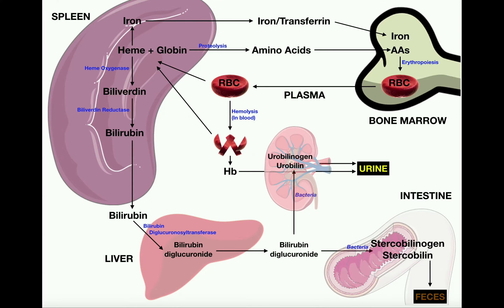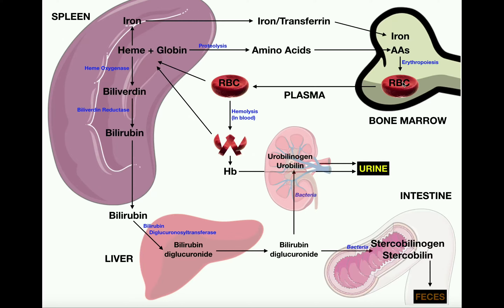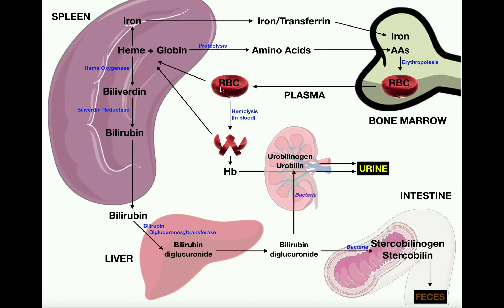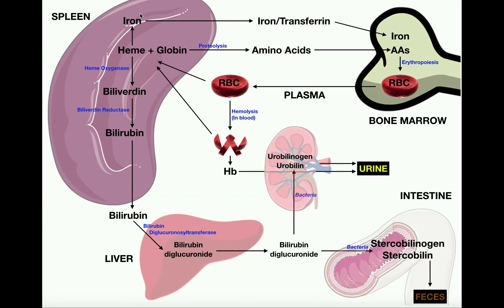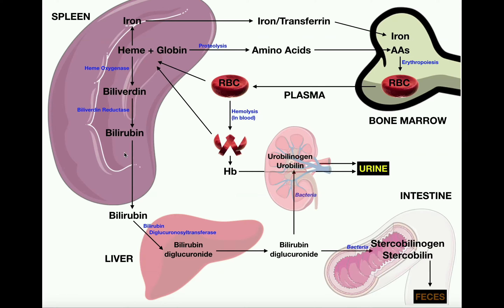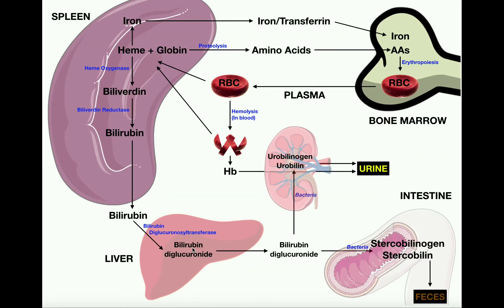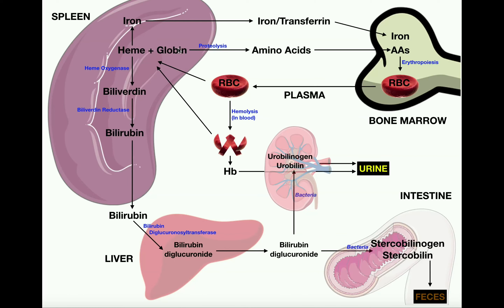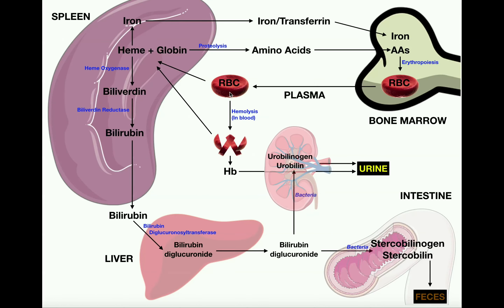Anatomy | Erythrocyte [RBC] Metabolism